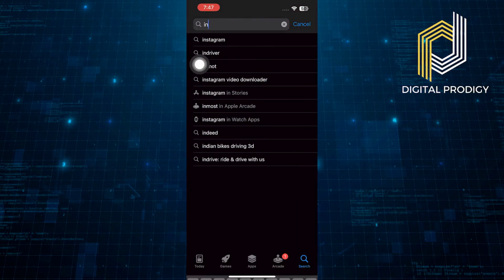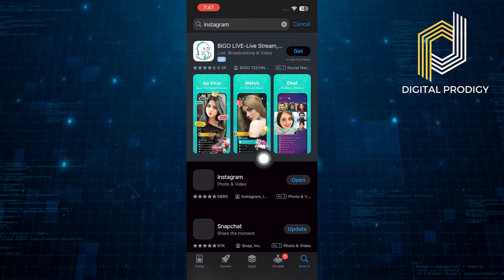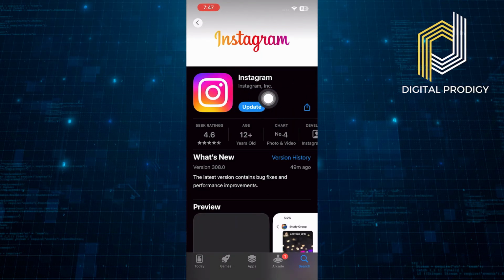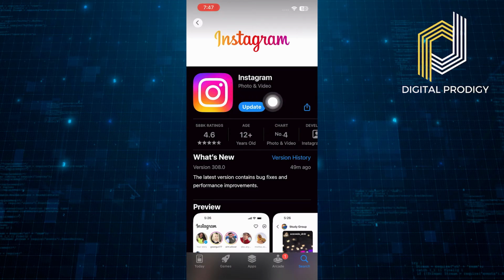How To Fix Instagram Highlights Disappeared | Instagram Stories Not Showing